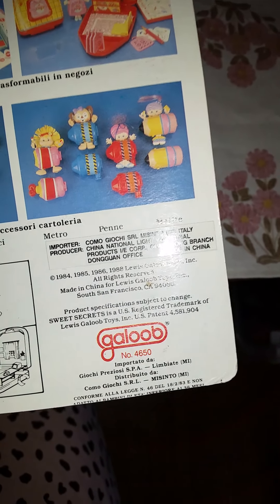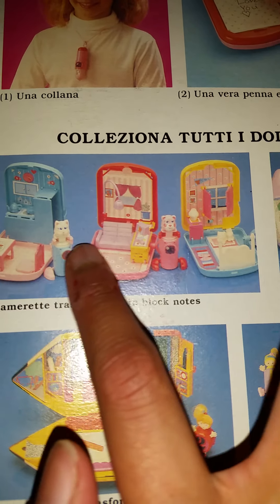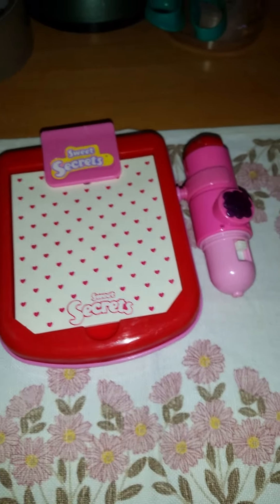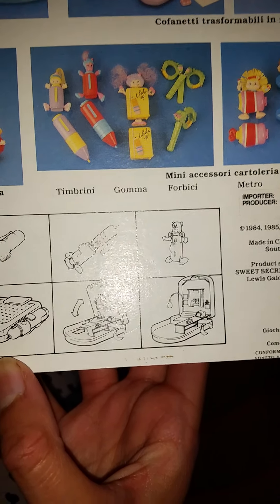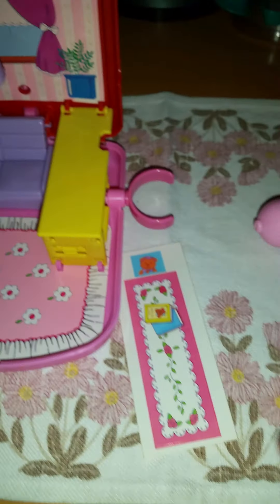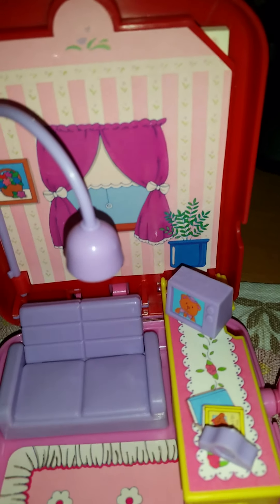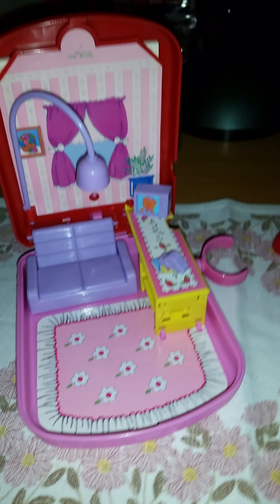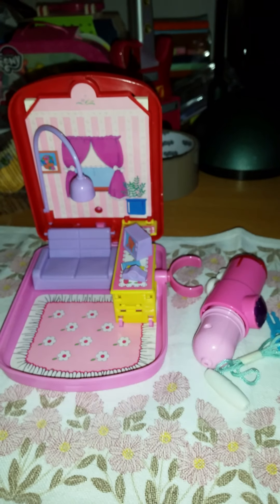Sweet Secrets Pens and Friends playset REVIEW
So cuuuute! I don't care so much about the pen, but I like the playset more! :)